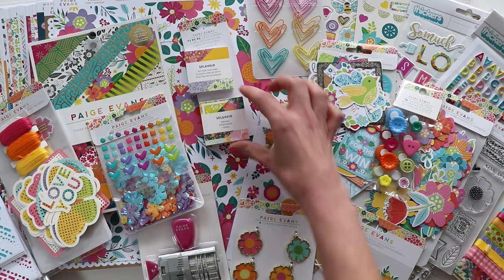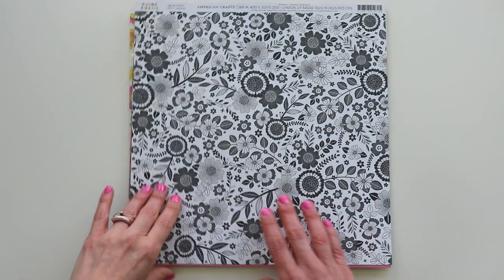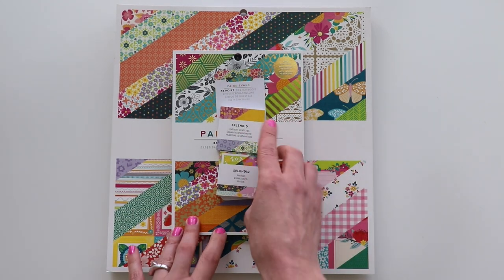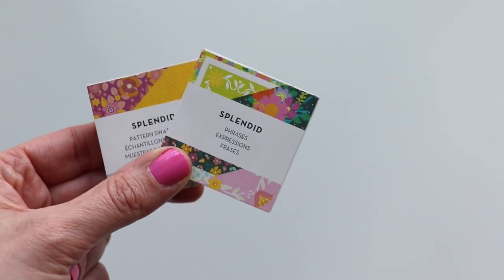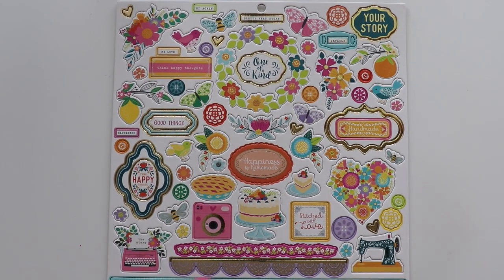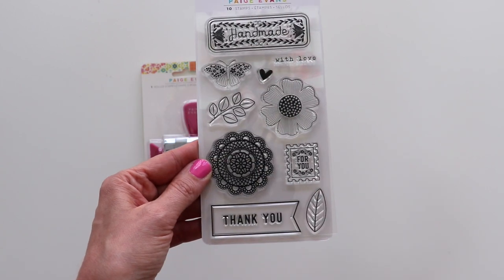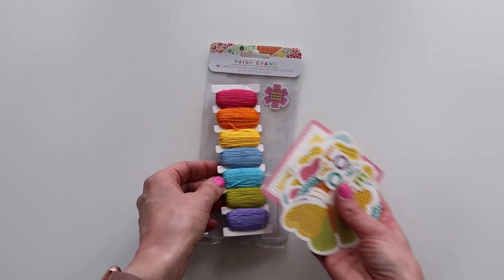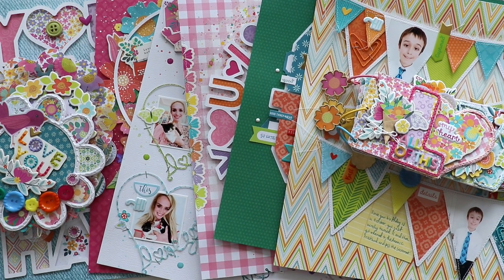Paige Evans & American Crafts: Splendid Collection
Join me as I walk through all 45 products in my 13th scrapbooking collection with American Crafts called Splendid! "This new collection combines mixed floral patterns with a twist of light & bright colors and happy, whimsical touches. Enjoy the sights and smells of the nostalgic comforts from the kitchen paired with colorful florals and delicate lace plus crochet patterns. Icons include homemade baked goods, keepsakes, bundled fresh cut flowers, and notions."